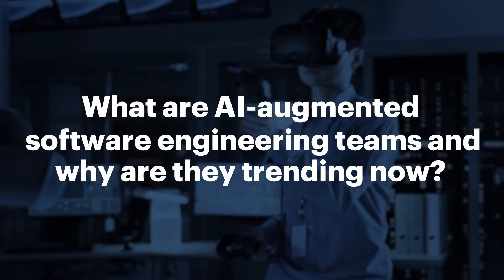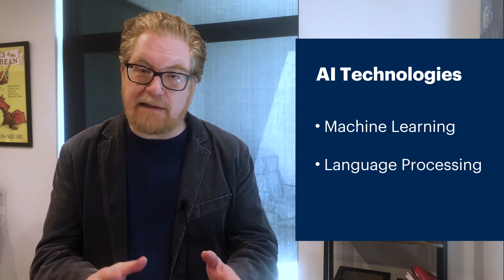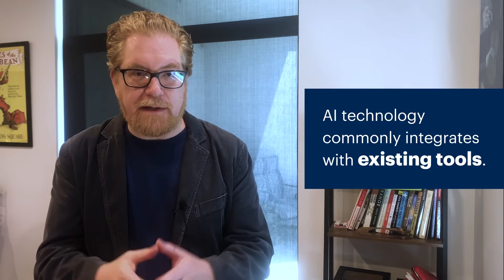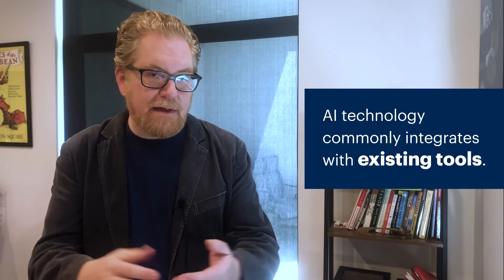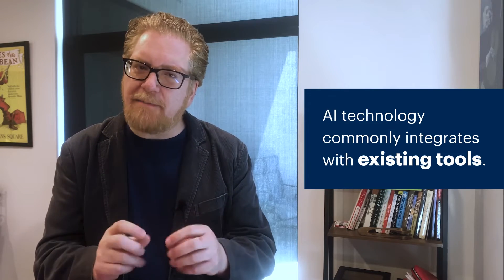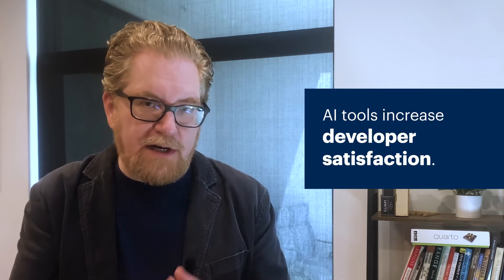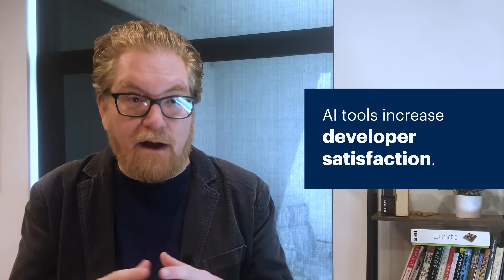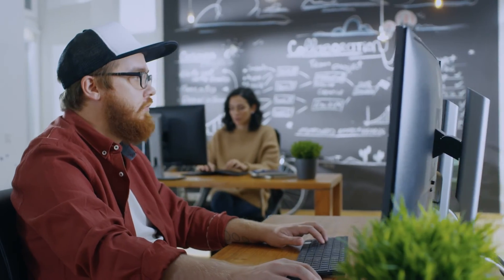Don’t get left behind. AI has already transformed software engineering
Download the Gartner guide to the Top Tech Trends in Software Engineering

By 2028, 75% of enterprise software engineers will use AI coding assistants, up from less than 10% in 2023.

AI-augmented software development is the use of AI technologies, such as large language models and other generative AI models, to aid software engineers and designers in creating applications, increasing software quality and shortening development timelines.

Distinguished VP Analyst Danny Brian breaks down what AI-augmented software engineering can do for your organization in part 3 of our Top Tech Trends in Software Engineering series.